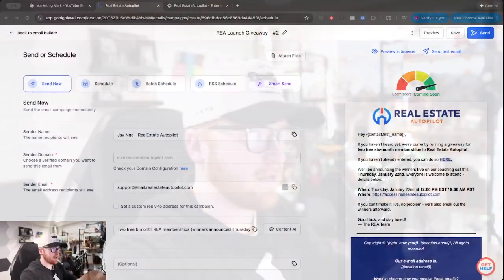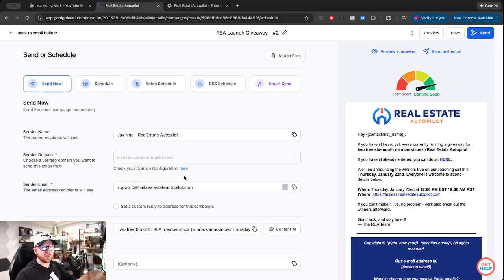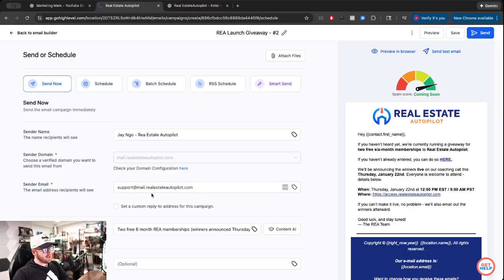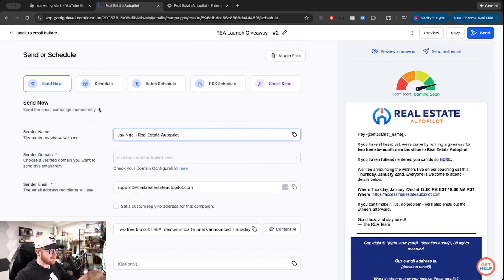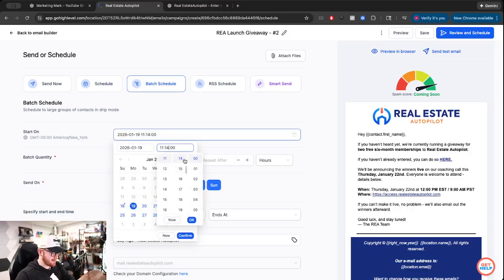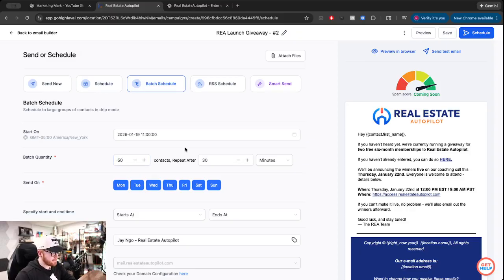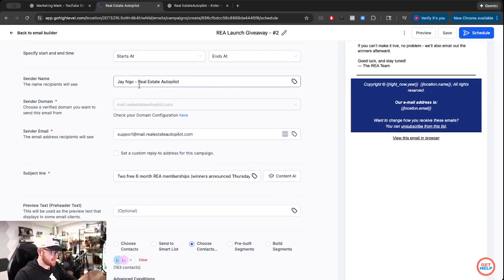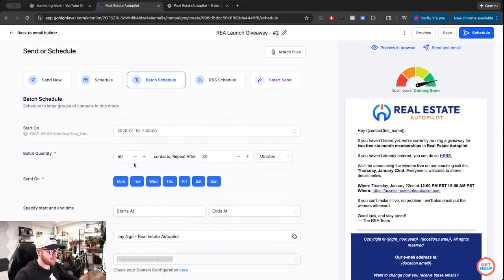GoHighLevel Email Deliverability: Custom Domains & Warm-Up Explained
See what’s hurting performance + what to fix.

If you want your emails to actually land in the inbox (not spam), this video is required viewing.

In this video, I break down why using a custom email sending domain and proper email warm-up via batch sending is critical when using GoHighLevel.

We cover:

Why sending from generic or “cold” domains hurts deliverability

What an email sending domain actually is (and why it matters)

How batch sending helps warm up your domain safely

The fastest way to build trust with inbox providers

Simple mistakes that send your emails straight to spam

This is especially important if you’re:

Launching a new GoHighLevel account

Sending broadcasts or automations early on

Running offers, promotions, or follow-ups

Managing client accounts inside GHL

📌 If email is part of your marketing (and it should be), this setup can make or break your results.